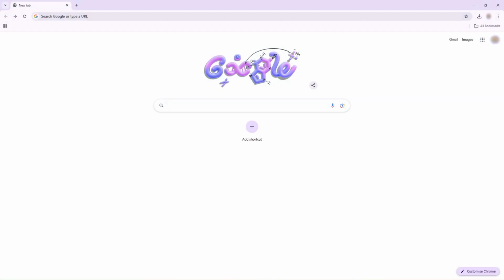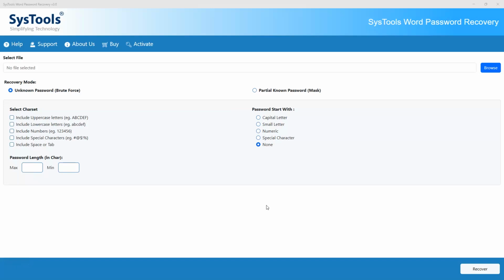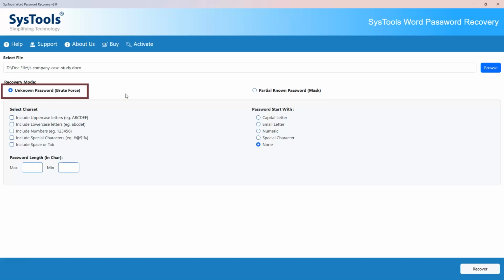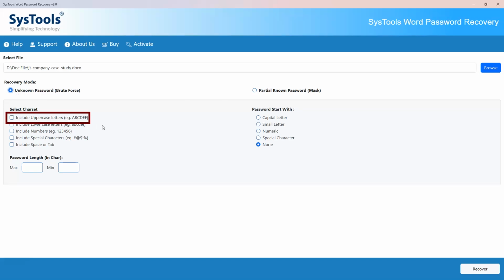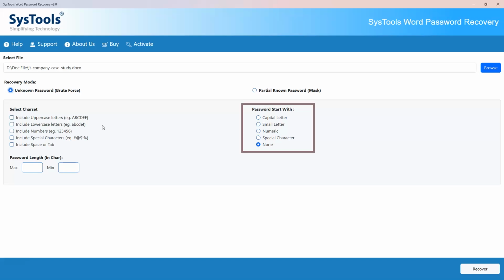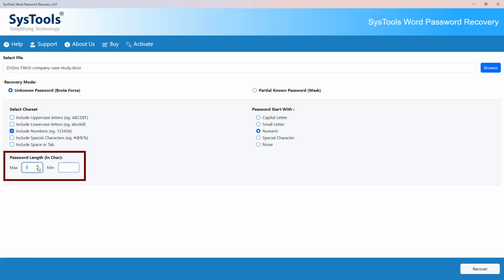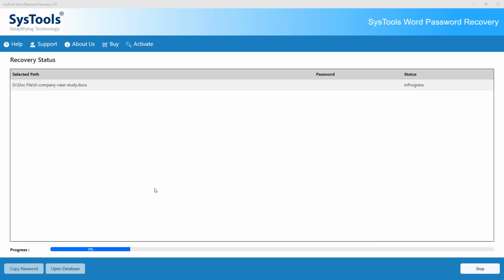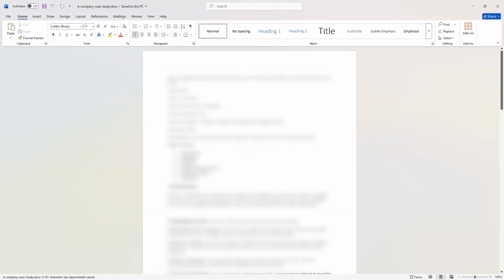Word Password Recovery Tool by SysTools | Recover Forgotten DOC & DOCX Passwords Easily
Forgot the password to your Microsoft Word document?
In this video, learn how to recover unknown or partially known passwords from DOC and DOCX files using the powerful SysTools Word Password Recovery Software.

This video explains all major features, recovery methods, and step-by-step instructions to help you unlock your protected Word files safely and efficiently.

*🔐 About the Word Password Recovery Software*

The SysTools Word Password Recovery Tool is designed to retrieve lost, forgotten, or unknown passwords from Word DOC and DOCX files without altering the original content.
Whether you remember part of the password or don’t remember anything at all, the software provides multiple intelligent recovery modes to help you regain access quickly.
*⚙️ Key Features in This Software Explained:*

1. Recover passwords from both DOC and DOCX Word files.
2. Supports various password recovery techniques, including automated brute-force methods for completely forgotten passwords.
3. Use Mask Attack when you remember partial details such as length, starting character, or pattern.
4. Allows full customization of characters—uppercase, lowercase, numeric, symbols, and combinations.
5. Optimized settings help reduce recovery time based on the complexity of your password.
6. Maintains complete integrity of the original Word document.
7. Works smoothly on Windows 10, Windows 11, and earlier supported versions.
8. Clean and simplified user interface for quick setup and effortless recovery.
*🪜 How to Recover a Word Password (Step-by-Step):*

1. Install and launch SysTools Word Password Recovery Software.
2. Click Browse to load the locked DOC or DOCX file.
3. Choose a preferred recovery mode: Brute Force Attack – Use this when you have no clue about the password. Mask Attack – Ideal if you know part of the password (prefix, suffix, or length).
4. Customize character sets and password rules to speed up the process.
5. Hit Start and let the software scan and retrieve the password.
6. Once completed, the tool displays the successfully recovered Word password instantly.
*⭐ Why Use SysTools Word Password Recovery Software?*

✔ Unlock Word files quickly and safely
✔ Multiple recovery modes for different password scenarios
✔ High accuracy with zero modification to data
✔ Beginner-friendly interface